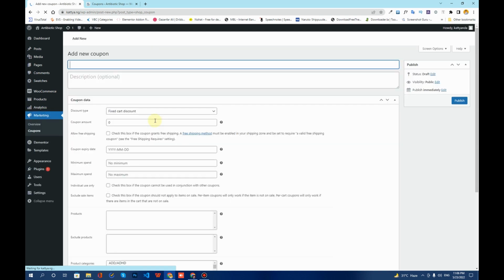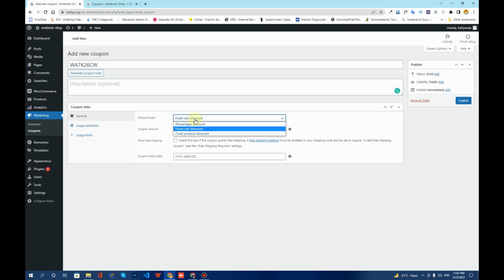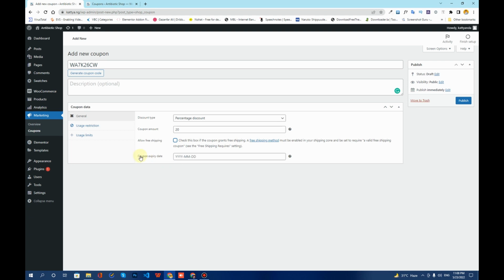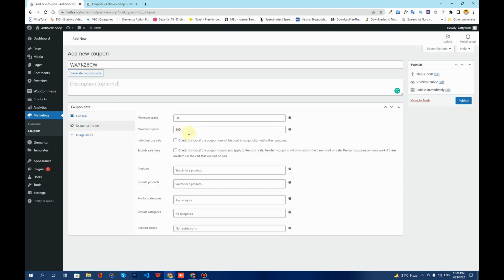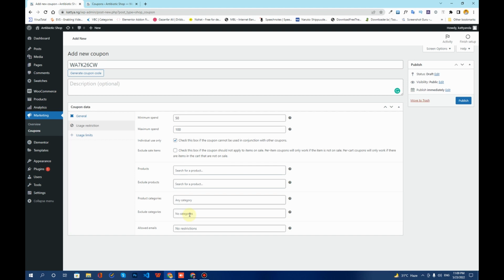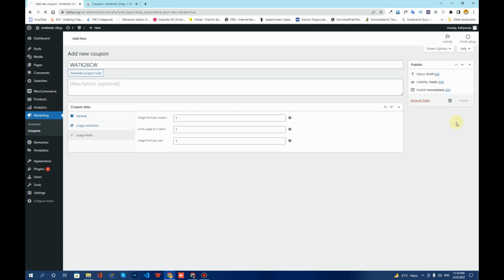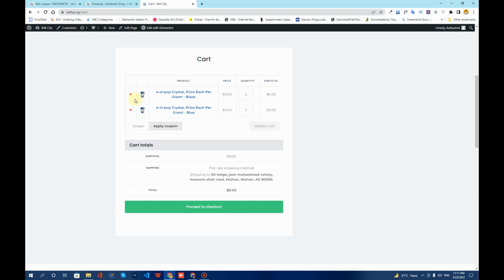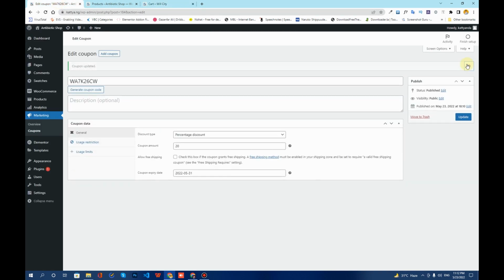How to create vouchers and coupons in wooCommerce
🚀 Domain & Hosting Tutorials How to create vouchers and coupons in woo-commerce

In this video, I am going to show you how you can create vouchers and coupons in woocommerce. Woocommerce itself offers the functionality to create coupons. we will use this functionality to create the coupon and then we will test the coupons to see how it works.